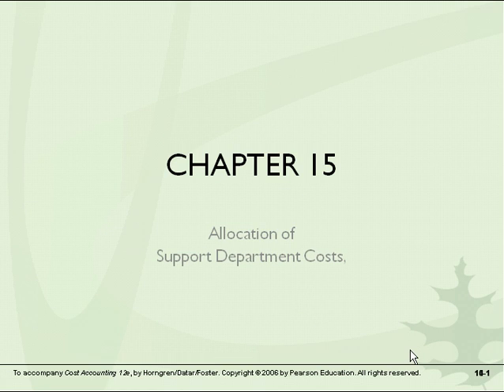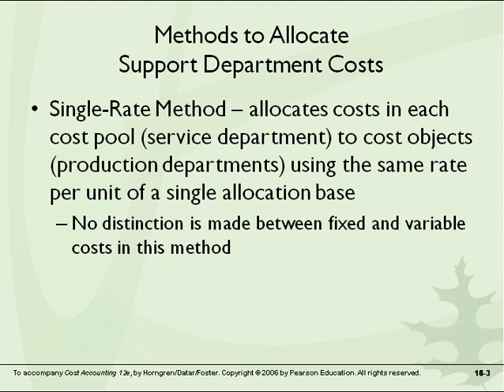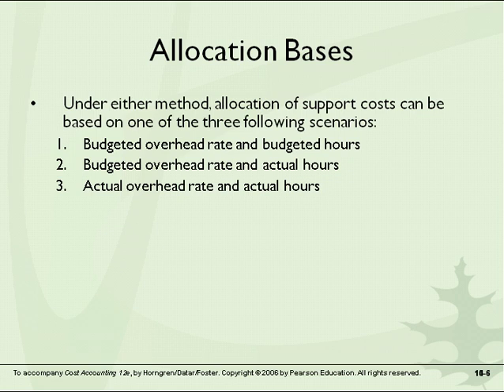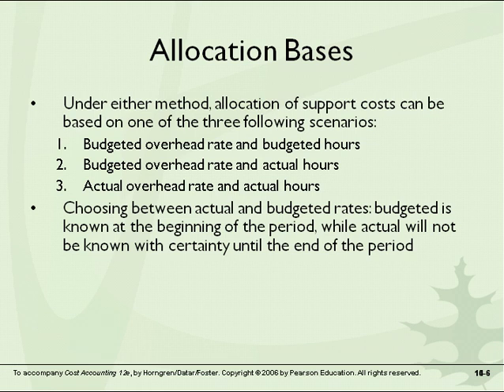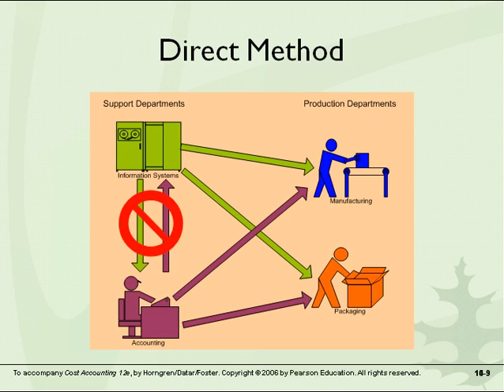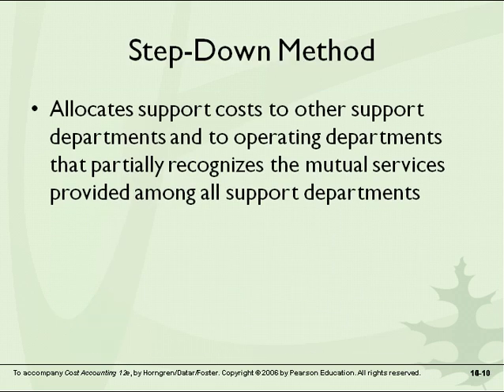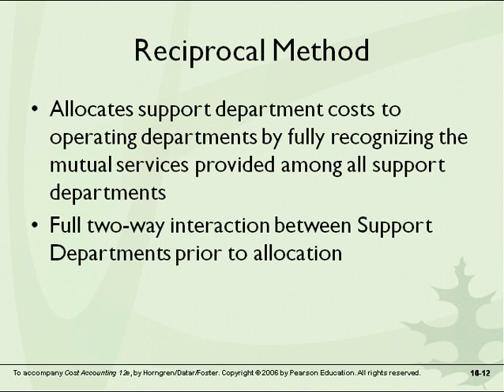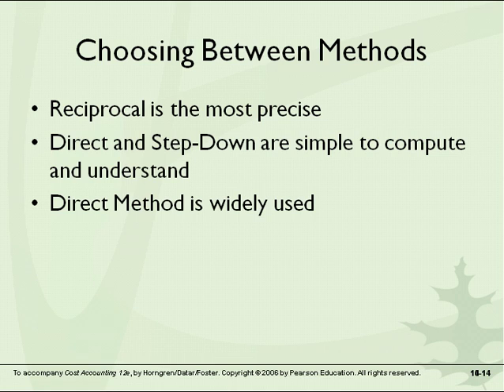Support Department Cost Allocation Lecture